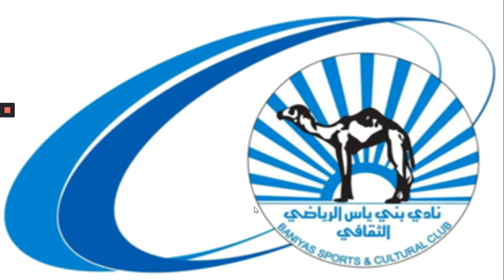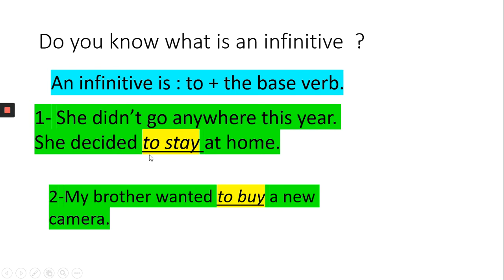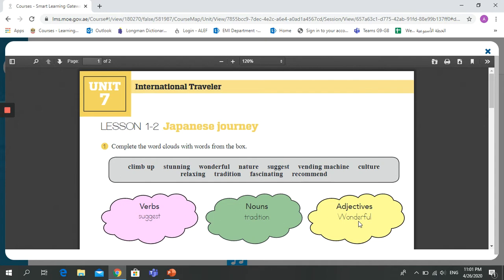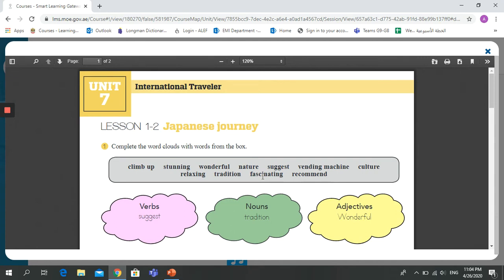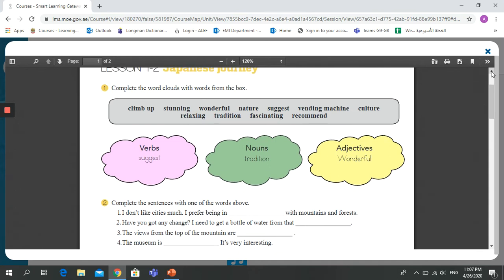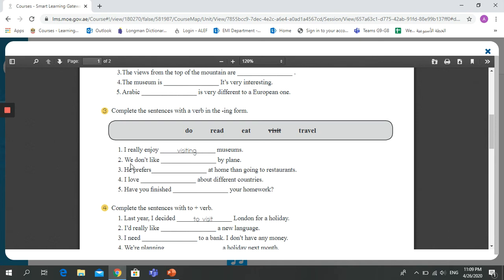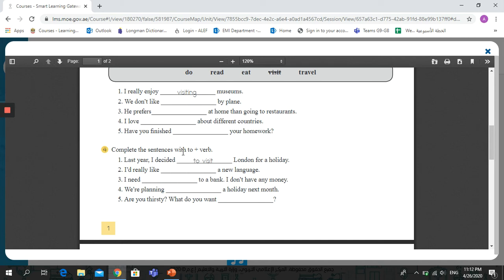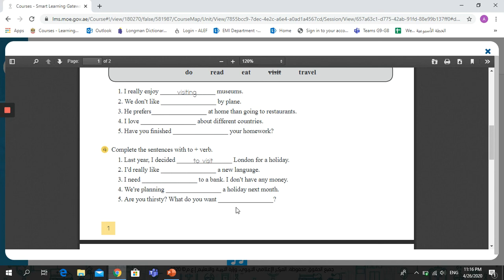مراجعة عامة | مادة اللغة الانجليزي | الفصل الثالث | الصف التاسع عام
دروس مراجعة عامة
مادة اللغة الانجليزية
الفصل الثالث
الصف التاسع عام
الدراسة عن بعد مع نادي بني ياس
يمكنكم مشاهدة الدرس بالكامل عبر قناة النادي الرسمية في اليوتيوب